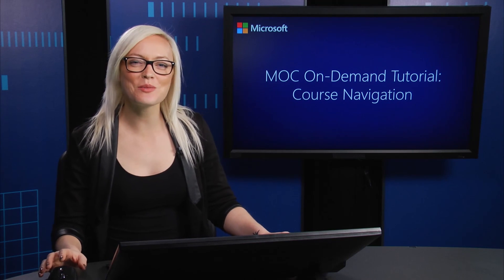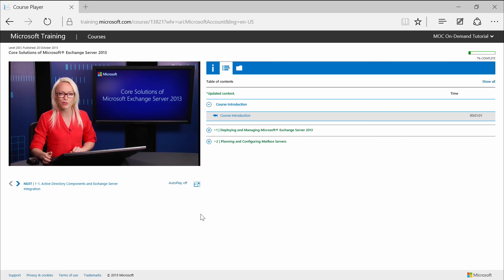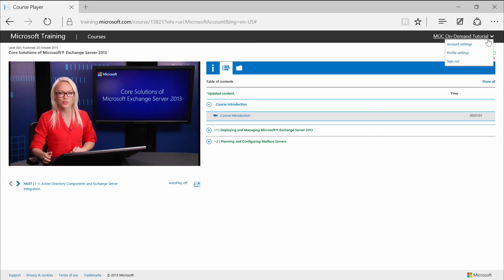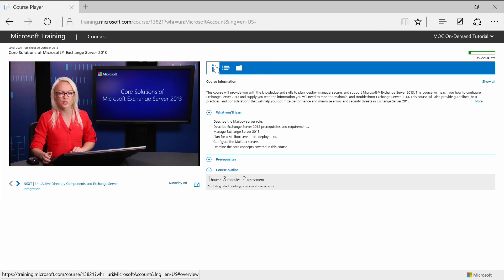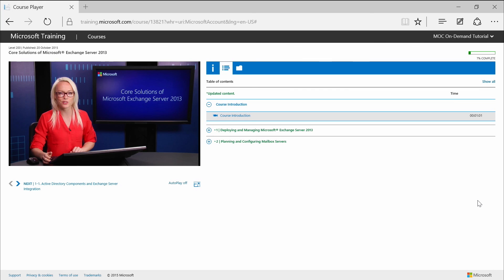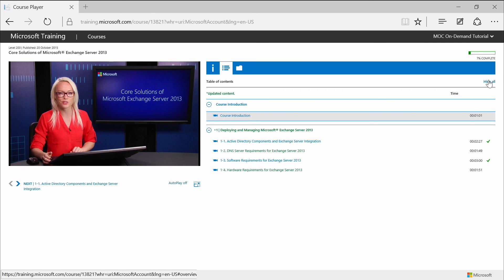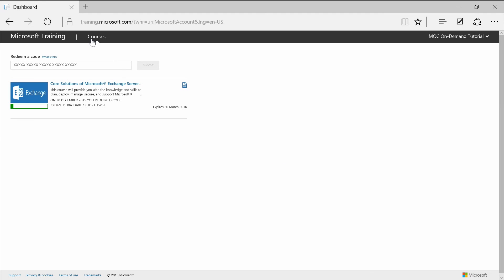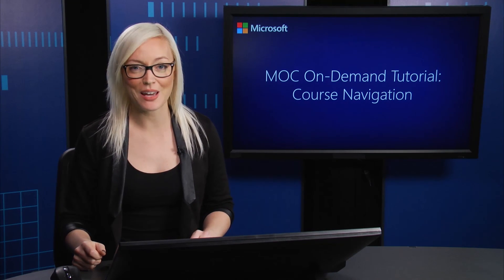Microsoft on Demand Tutorial: Course navigation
The  launch of Microsoft Official Course On Demand follows a trend of providing convenient alternative to traditional courses. This video provides a walk through of the overall course structure and talks through various course components.